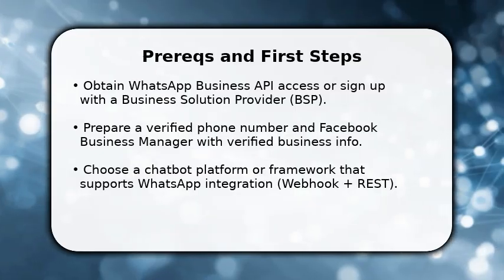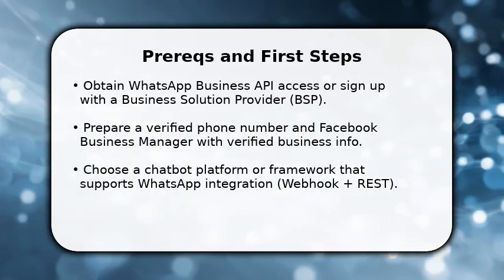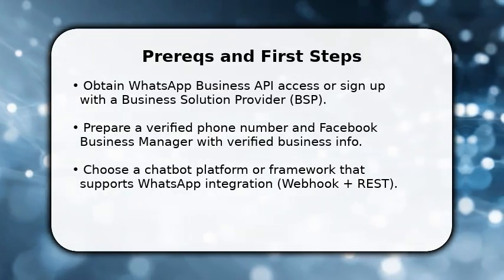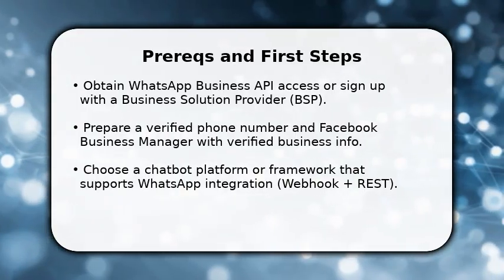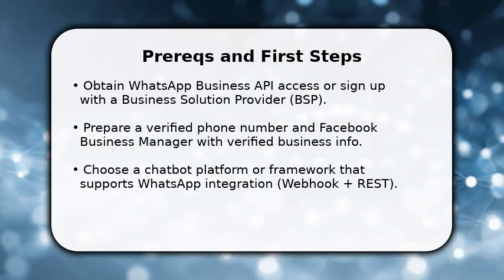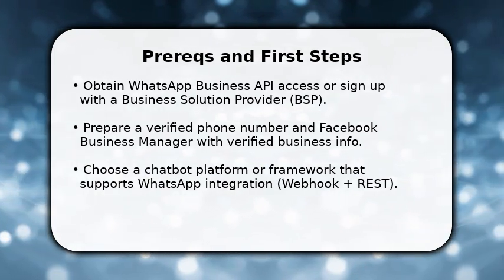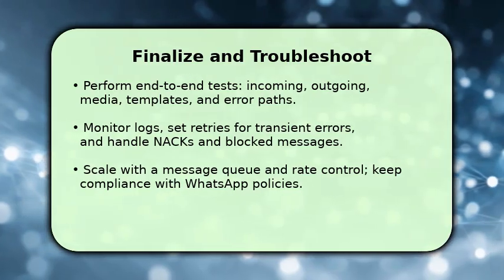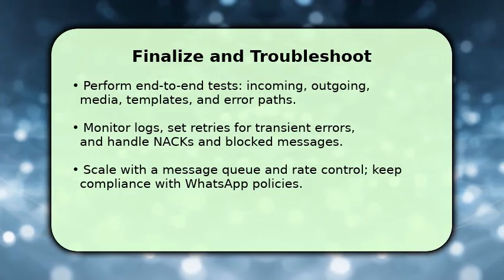How to Connect Chatbot to Whatsapp - Step by Step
Learn the step-by extricate process of integrating a chatbot with WhatsApp for enhanced customer service. This video guides you through setting up, customizing, and deploying your own conversational agent within this popular messaging platform.